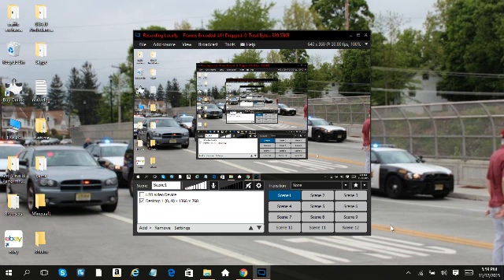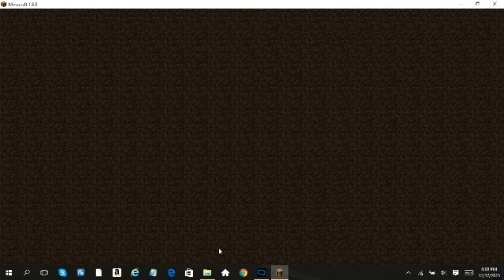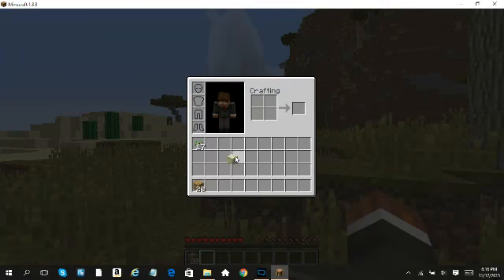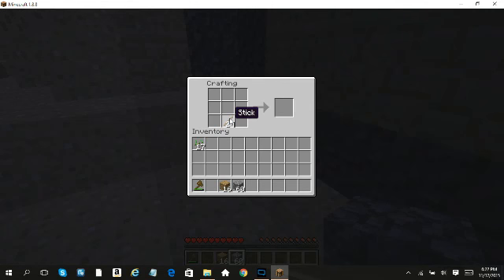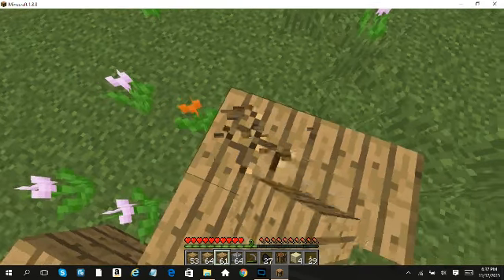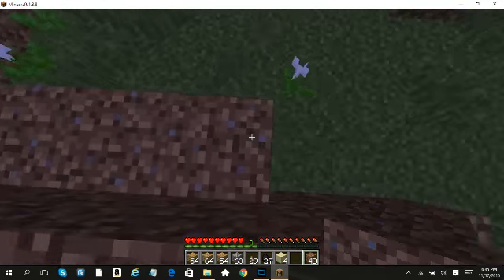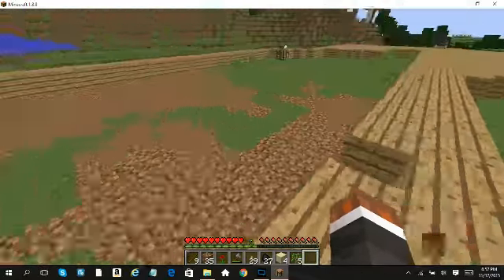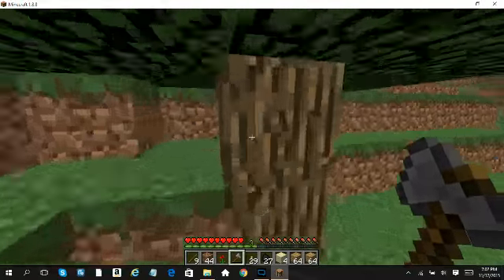MineCraft: Let's play Episode 1 (fresh start/tutorial)